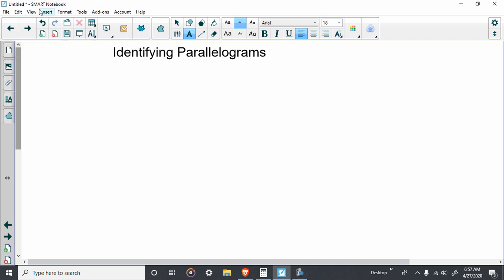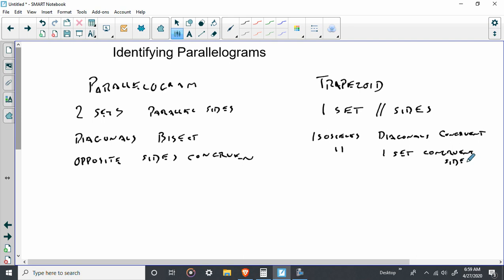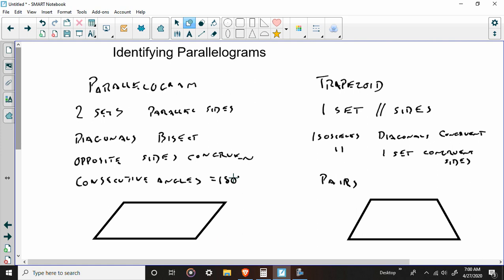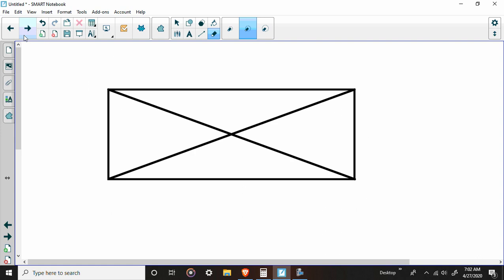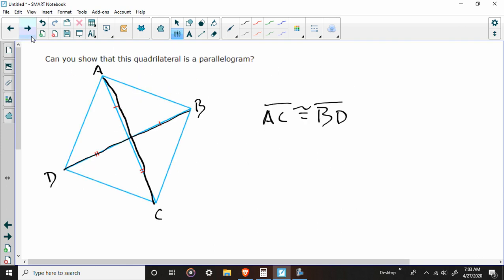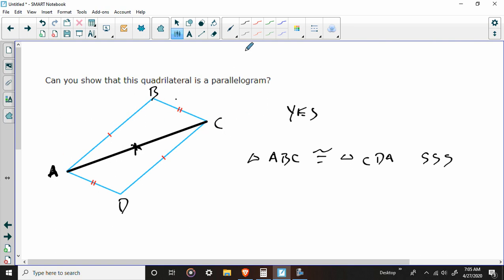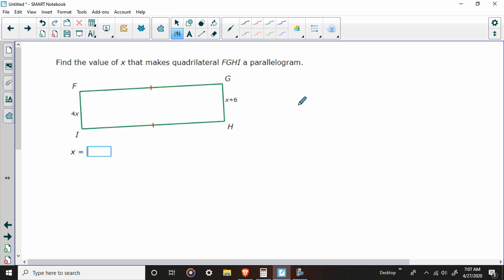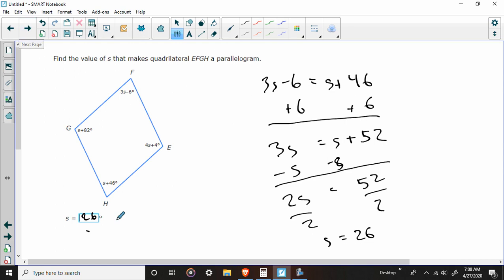Determining if a Quarilateral is a Parallelogram